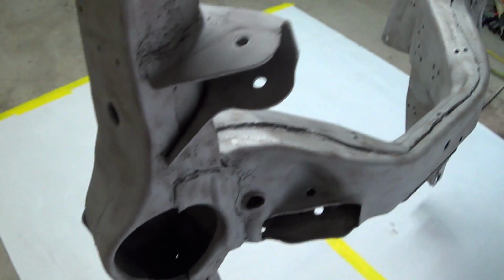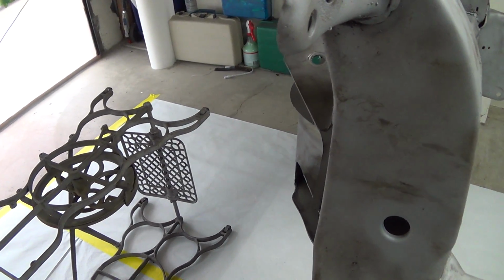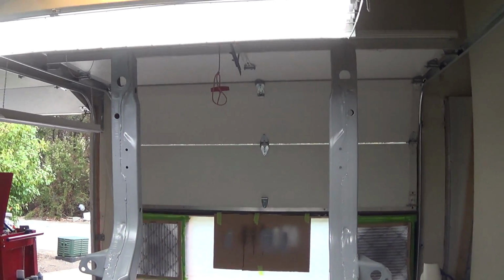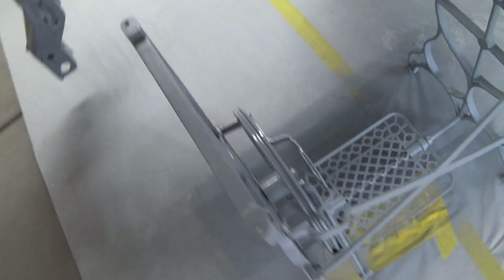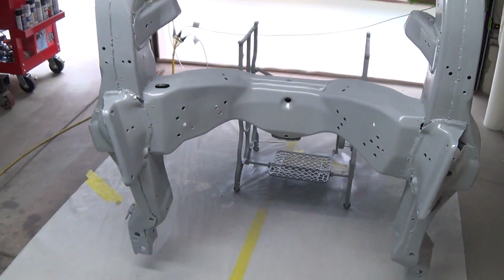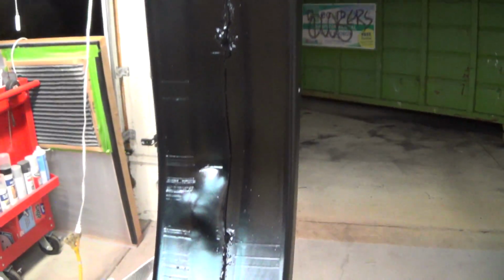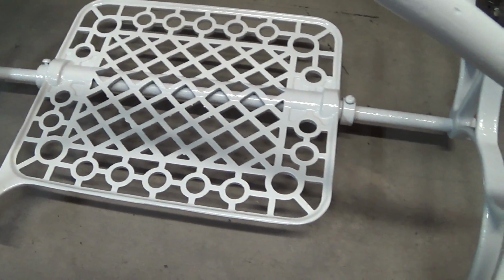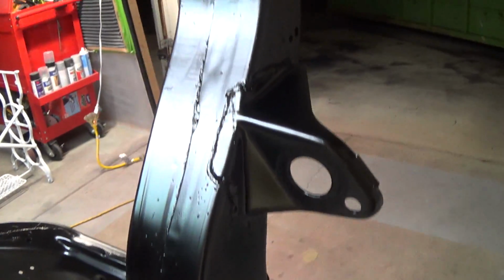1977 Camaro Z28 Part 40 : Painting the subframe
Painting the subframe with PPG Delfleet Esssential Single Stage urethane, satin black.